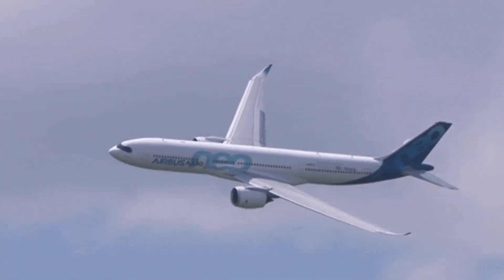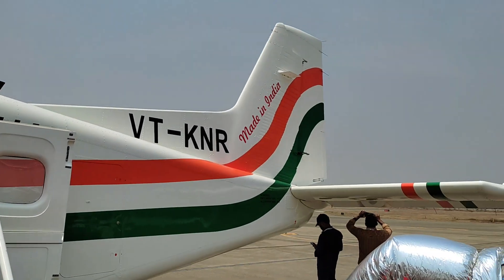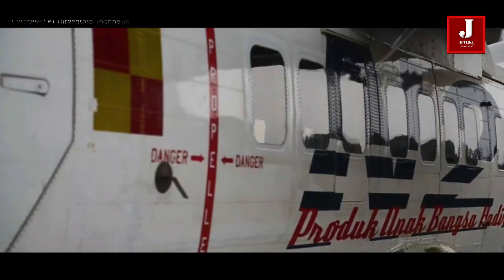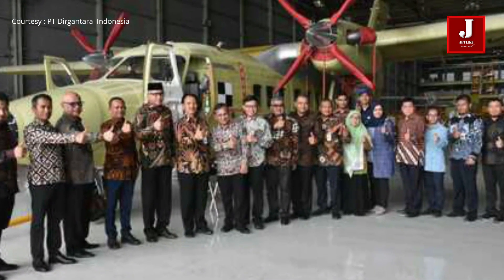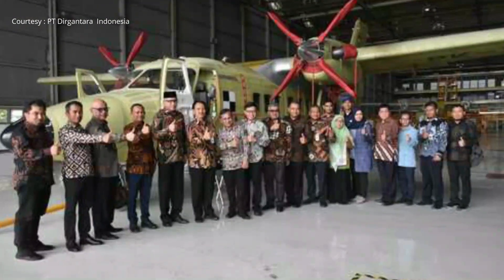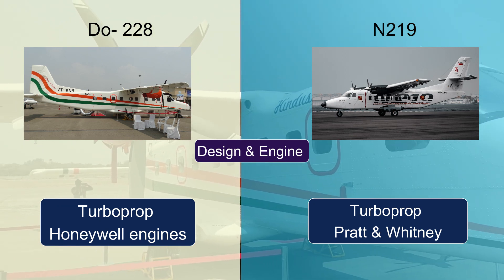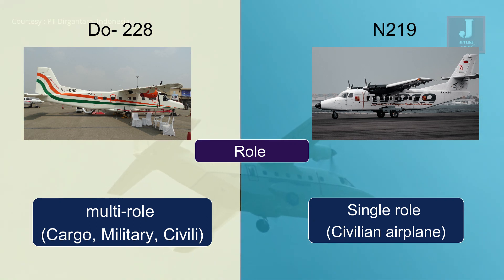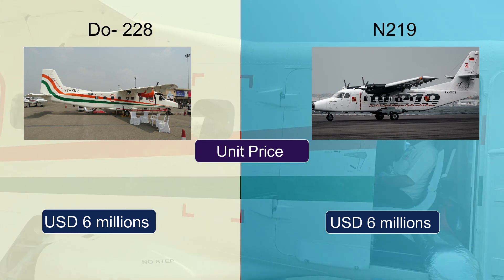Aircraft comparison of Indian Built DO-228 and Indonesian Built N 219, Features, Size, Range & Price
In this video, we'll talk about two different types of airplanes: the Do 228 from India and the N 219 from Indonesia.

Dornier-228

The HAL Dornier 228 is a twin-turboprop utility aircraft that was created by Hindustan Aeronautics Limited (HAL), an Indian state-owned aerospace and defence firm, in collaboration with Dornier Flugzeugwerke, a German aircraft manufacturer.

The Dornier 228 is a versatile aircraft that can perform a number of tasks, such as passenger transport, transporting cargo, and conducting maritime surveillance. To support these diverse missions, it is outfitted with a variety of equipment and sensors, including a radar, a searchlight, and a forward-looking infrared (FLIR) camera.

N219

The Indonesian N219 is a regional turboprop aircraft being developed by Indonesian aircraft manufacturer PT Dirgantara Indonesia (PTDI). It is intended to replace Indonesian airlines' outdated fleet of Fokker 27 and Fokker 28 aircraft. The N219 has a ferry range of around 1,533 kilometres and it has a seating capacity of around 19 to 21 passengers.